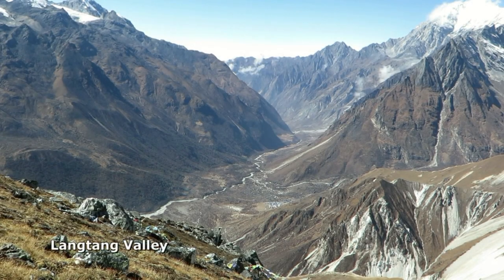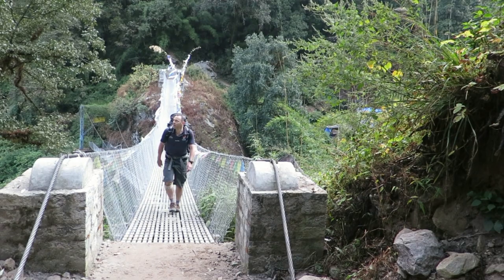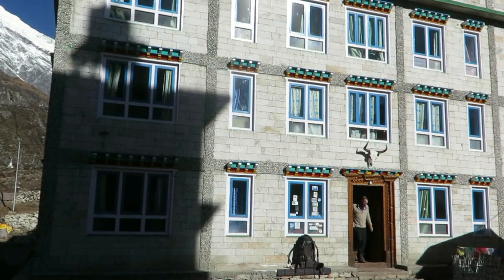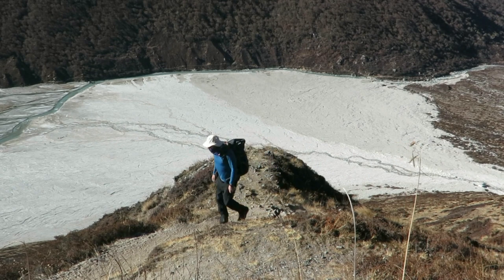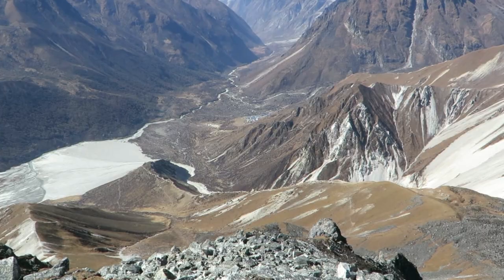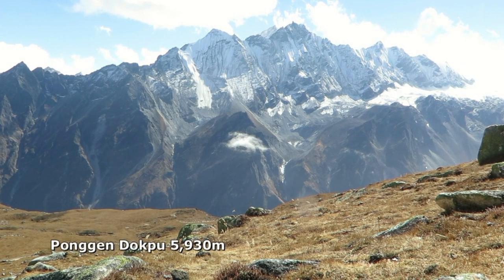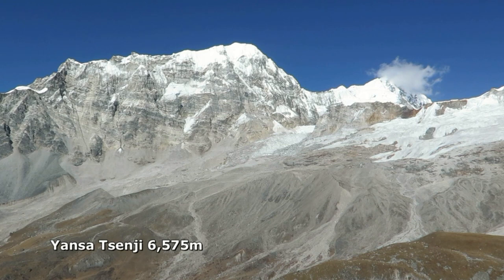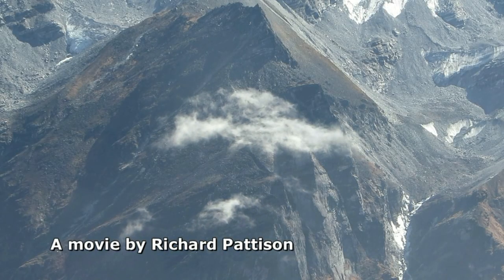Langtang Trekking: Tsergo Ri / Chergori (4,983m)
An ascent of the trekking peak Tsergo Ri / Chergori in the Langtang valley, Nepal. The movie includes maps, trail diagrams & beta. Nov 2018.